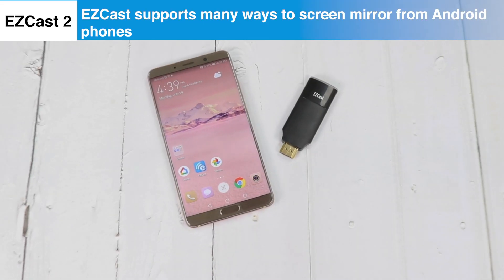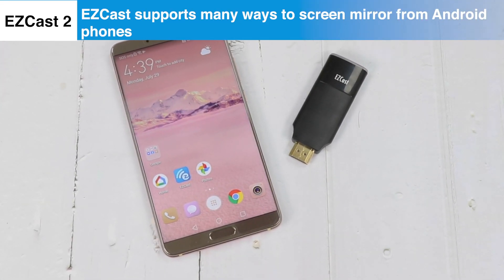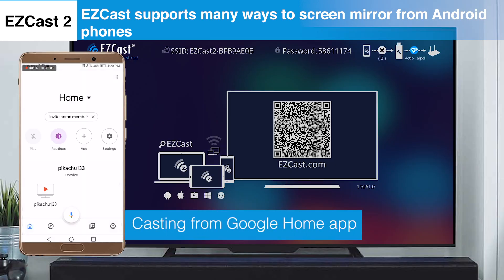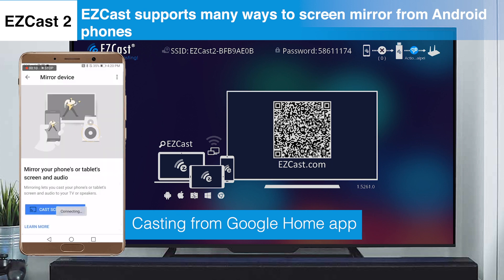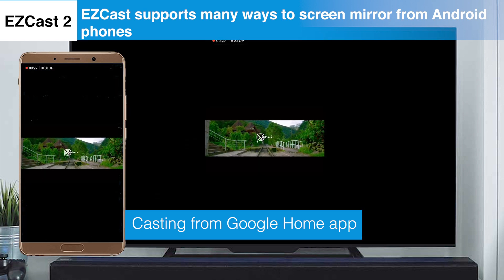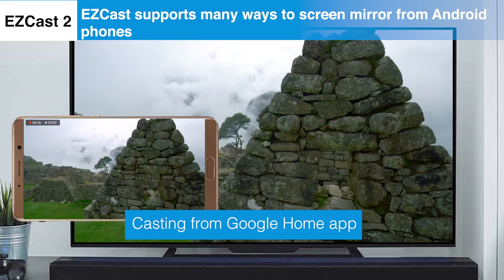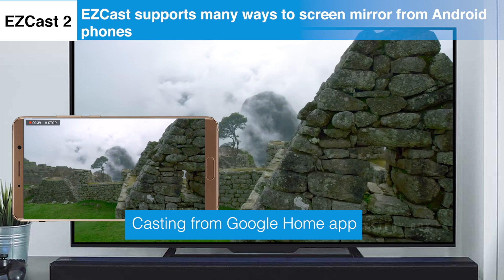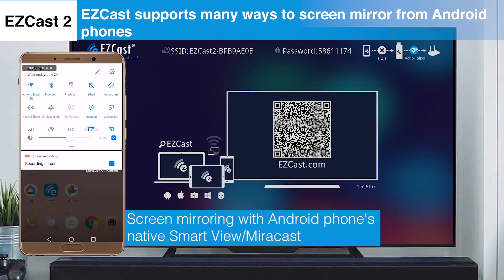Why you should choose EZCast 2 instead of Chromecast 3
This video provides a quick summary of the differences between EZCast 2 and Chromecast 3.

Let's see why you should choose EZCast 2 instead of Chromecast 3.

A. The screen mirroring performances:

0:21 EZCast supports the Google Home app and Miracast to cast the phone screen.

1:17 EZCast also supports screen mirroring from iPhones using AirPlay Screen Mirroring.

1:39 Here are a few ways to screen mirror your Windows laptop to EZCast.

2:06 EZCast also supports casting from the Chrome browser.

2:40 There are many ways EZCast can work with MacBook.

B. The streaming performances:

3:47 EZCast works great when streaming YouTube videos and DLNA platforms.

4:08 Another added feature of EZChannel lets you stream videos from different platforms to watch on your TV.

C. The voice control performances:

4:44 EZCast can be voice-controlled by both Alexa and Google Home

D. The standby screen performances:

5:30 EZCast lets you pick standby screens based on your choice of keywords.

5:50 EZCast is most suited for cross-platform flexibility and screen mirroring your content.

to improve your screen mirroring experience.

If you love EZCast 2 and want to become our distributor, please go
Or, buy EZCast 2 on Amazon
More EZCast dongles